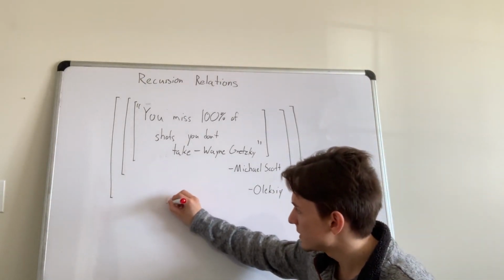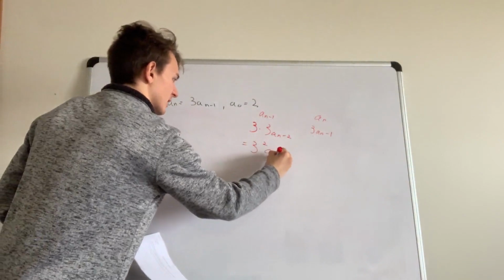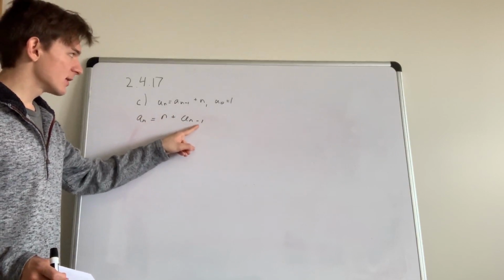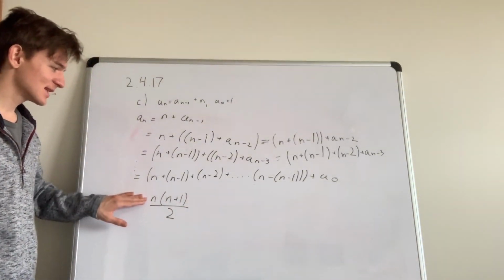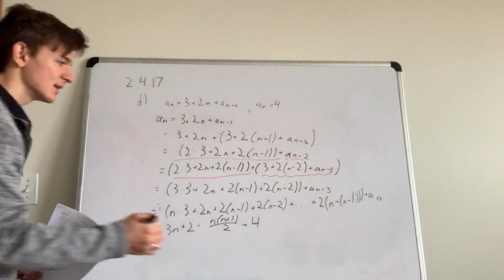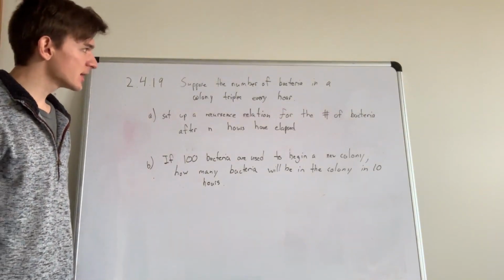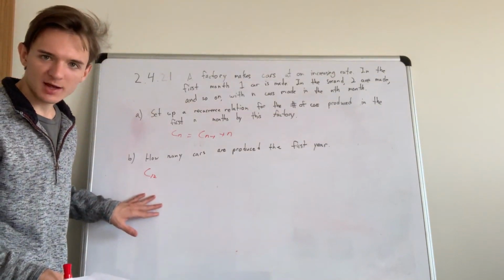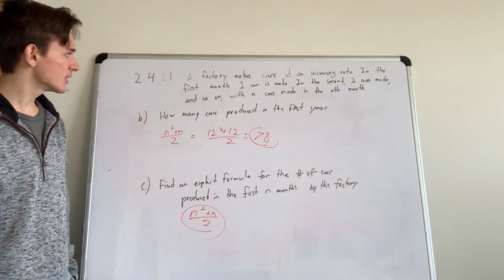CSCE235 Recitation 13 - Recursion Relations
A recitation within a recitation within a recitation...